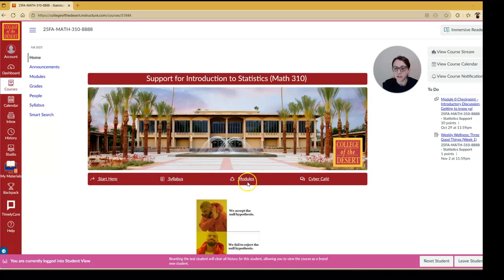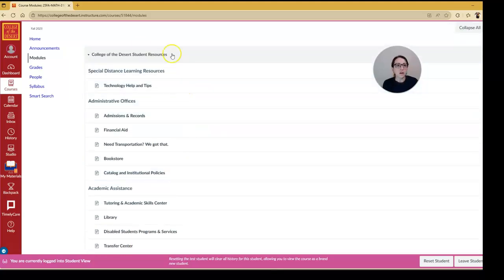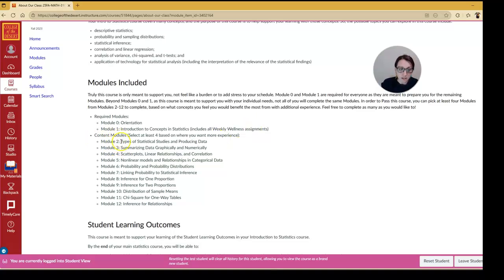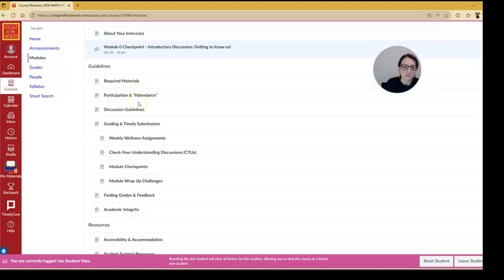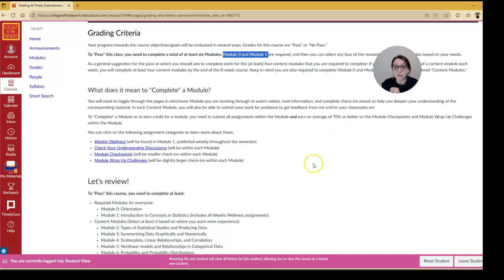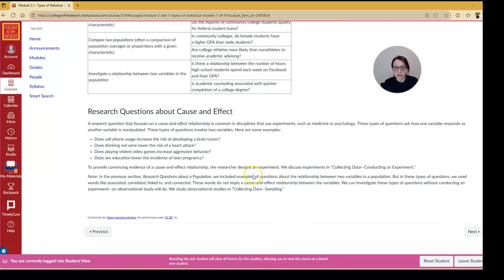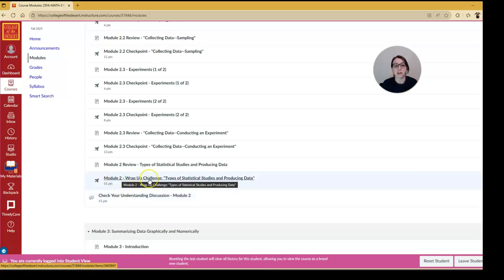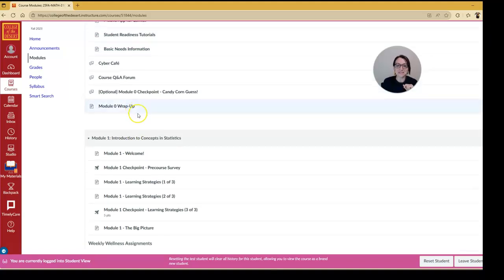Math 310: Course Structure and Module 0